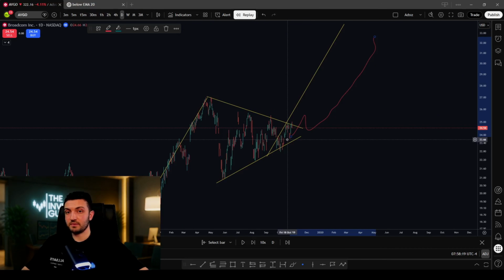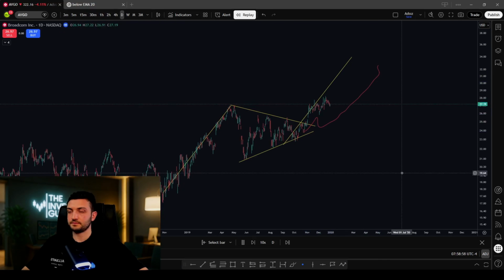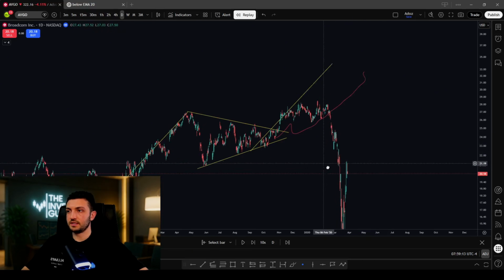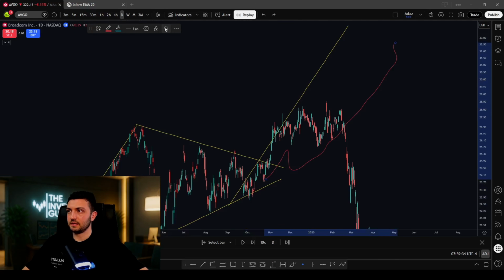This Is Why Trendlines and Patterns Don't Work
Most trading courses will teach you trendlines and chart patterns as if they're the foundation of technical analysis. And most traders who follow that advice end up losing money consistently. Not because they're doing it wrong, but because the tool itself is broken.

In this video I'm going to show you exactly why trendlines and chart patterns have no real technical value. They don't show you where money is flowing. They ignore liquidity. They ignore time. And what most traders don't realize is that when you draw a trendline, you're literally connecting the points where institutional players already exited their positions. Which means when you trade those levels you're not catching a move. You're being used as exit liquidity by the people on the other side of your trade.

I'll also show you something that nobody in trading talks about honestly. The reason your brain makes these patterns look like they work even when they don't. It's a cognitive bias that's costing traders thousands, and once you see it you can't unsee it.
We'll go through real charts. Real examples. And I'll show you not just where these methods fail but structurally why they will always fail.

And at the end I'll show you what you should actually be focusing on instead. What real price analysis looks like. And why understanding this will put you ahead of the majority of retail traders in any market.

If you've been struggling to get consistent results and you're still using trendlines and patterns, this video is probably the most important one you'll watch this year.

Why trendlines have zero technical edge
How chart patterns trick your brain into seeing fake signals
The exit liquidity trap most retail traders fall into
Why breakout and retest strategies keep you one step behind
What to focus on instead for real market understanding

⏰ Chapters:

00:00 Why Trendlines and Chart Patterns Are Making You Lose Money
00:20 The Hard Truth About Trendlines Nobody Tells You
00:38 You Are Exit Liquidity and Here Is What That Means
00:57 Why Your Brain Makes Chart Patterns Look Like They Work
01:26 Why Patterns Are Too Generic To Give You a Real Edge
01:46 Real Chart Analysis Begins Here
02:05 Chart Example 1: Bull Flag and Falling Wedge Trap
02:45 How Institutions Use Your Trendline Entries Against You
03:50 Chart Example 2: Inverse Head and Shoulders Trap
05:57 Chart Example 3: Why Double Bottoms Are the Most Dangerous Pattern
06:55 Chart Example 4: Bull Flag Breakout and Liquidity Engineering
09:11 The Honest Truth After 10 Years of Trading These Methods
09:35 What To Focus On Instead of Trendlines and Patterns